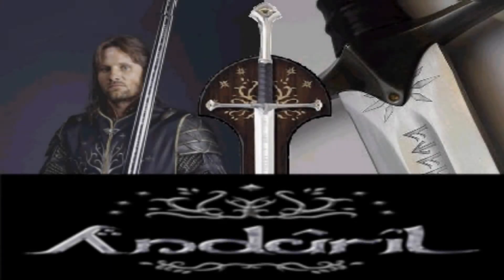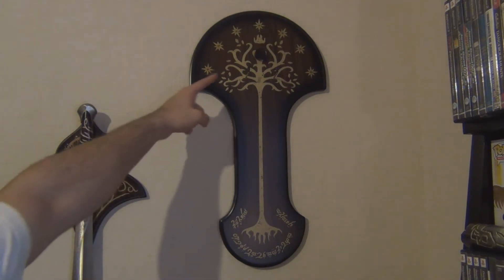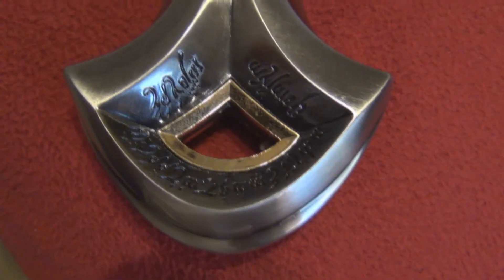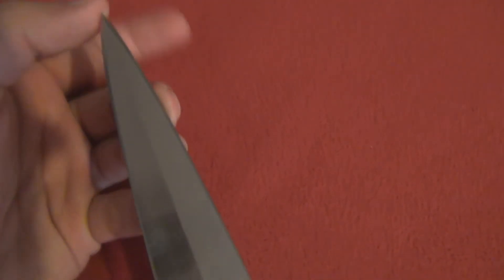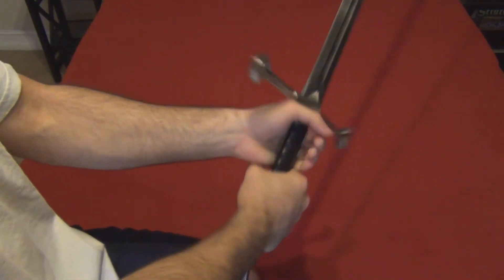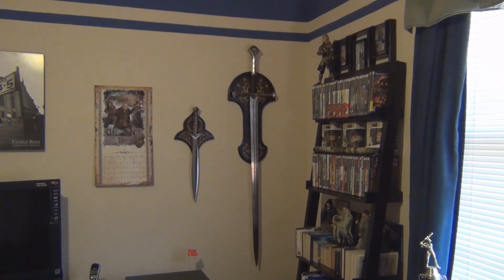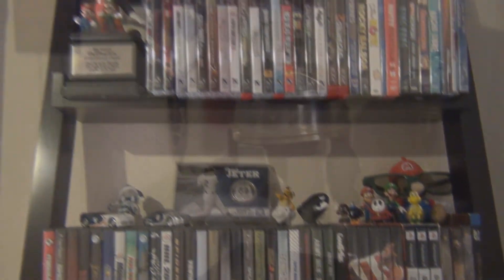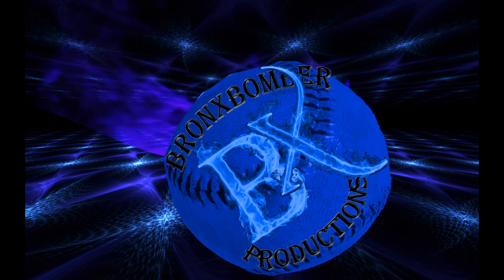Anduril UC1380 Sword Review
Review of Anduril, Sword of King Elessar by United Cutlery.